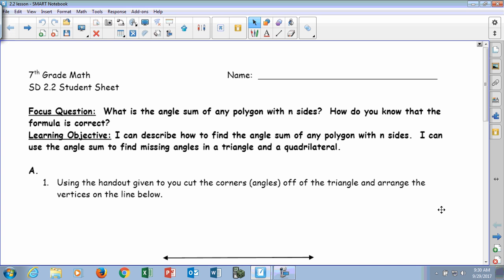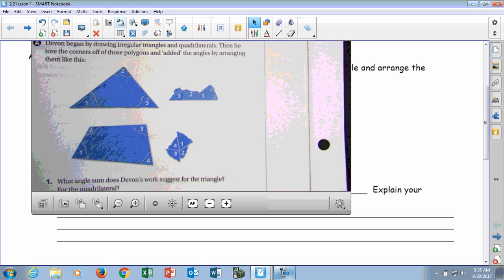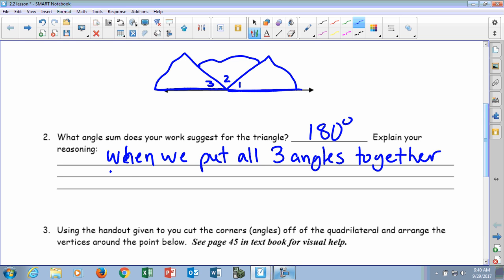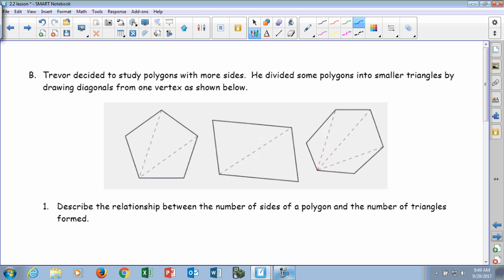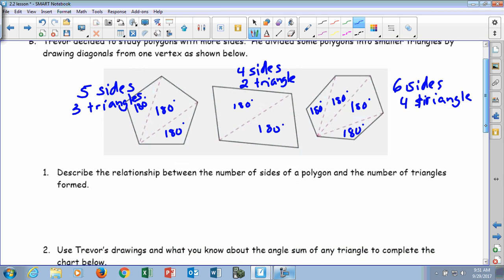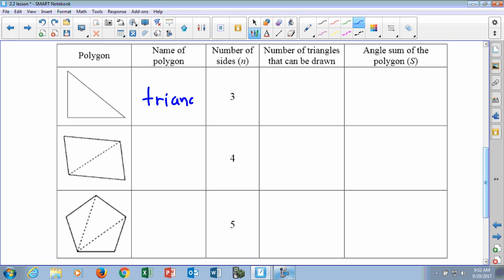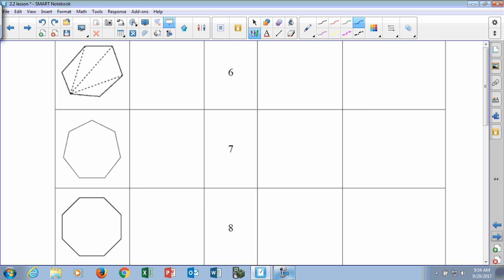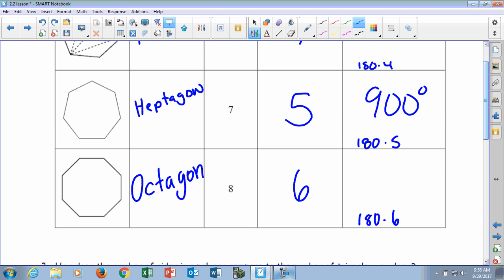SD Investigation 2.2